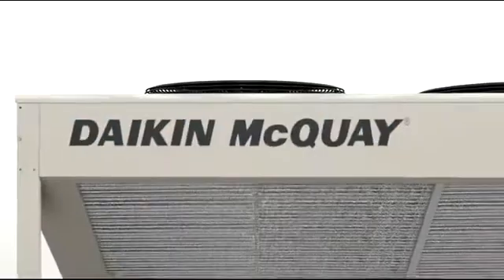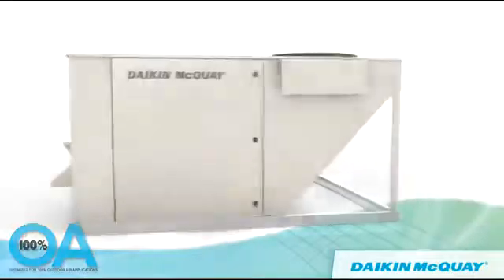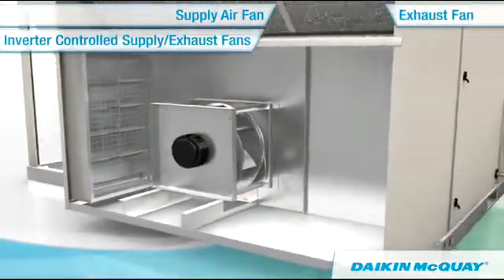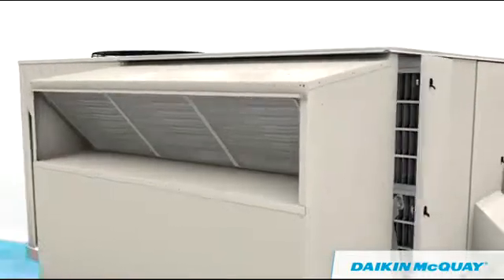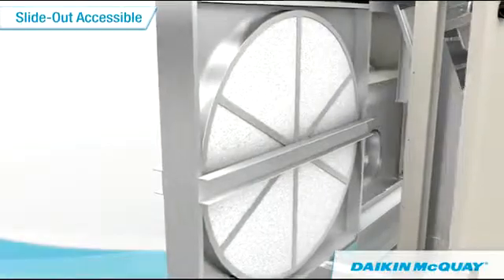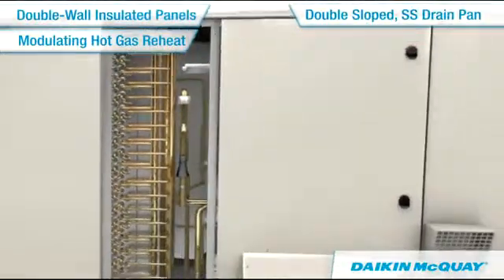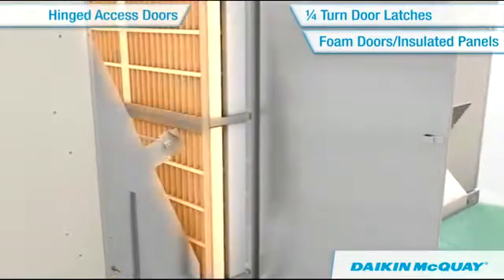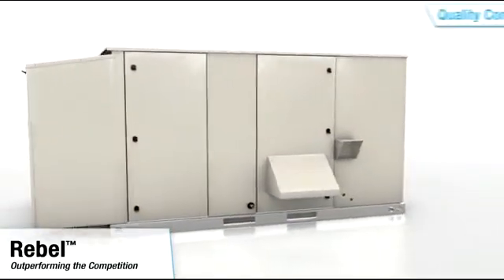Daikin McQuay Rebel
Rebel's innovative design creates air conditioning part-load energy efficiencies (as high as 20.6 IEER) that overwhelmingly surpass ASHRAE's 90.1 performance standard by a staggering 84%. Available in 3 to 15-ton size ranges, Rebel cooling or heat pump units are ideal for low-rise commercial buildings such as schools, healthcare, retail, and offices, as well as 100% dedicated outdoor air, VAV, single-zone VAV, or CAV systems.